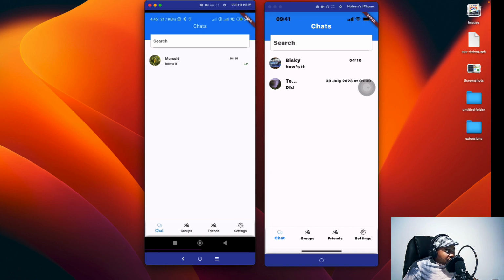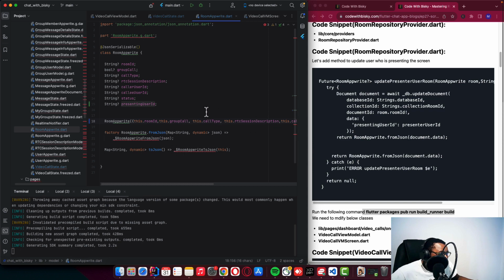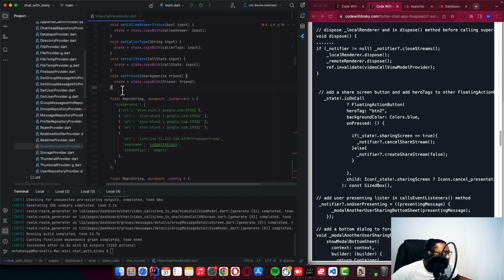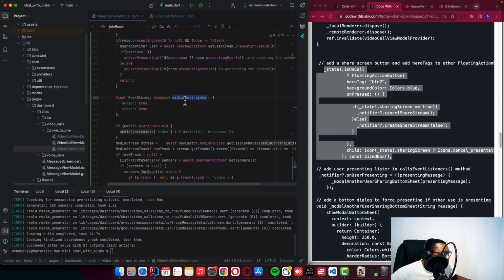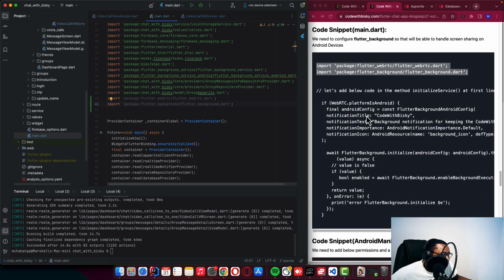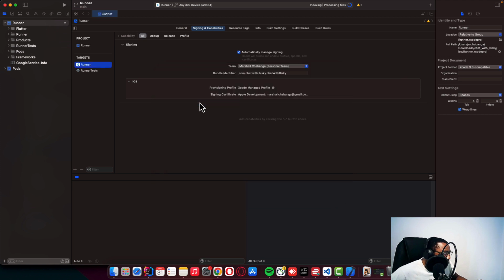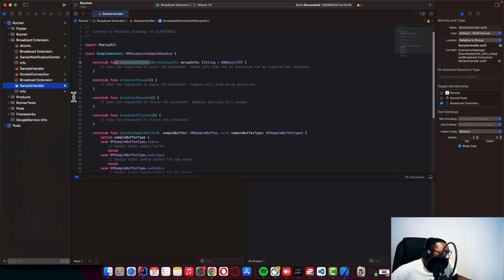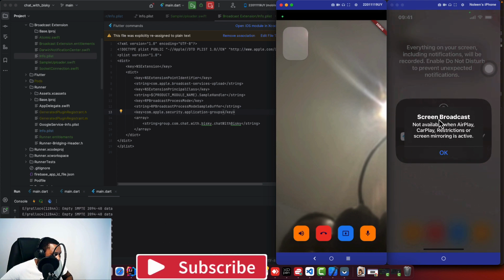27. Mastering Real-Time Collaboration: Flutter WebRTC Screen Sharing Guide (iOS & Android)🔴📺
Mastering Real-Time Collaboration: Flutter WebRTC Screen Sharing Guide
🚀 Exploring Screen Sharing with Flutter WebRTC 📺

Welcome to our latest tutorial where we dive into the exciting world of real-time communication in Flutter using the `flutter_webrtc` library! In this video, we'll walk you through the process of implementing screen sharing functionality in your Flutter applications.

Whether you're building a collaborative tool, an educational platform, or a remote teamwork app, screen sharing can greatly enhance the user experience. Our step-by-step tutorial will guide you through the entire process, from setting up your project to addressing potential challenges.

If you found this tutorial helpful, please consider sharing it with fellow Flutter enthusiasts.

Let's take your Flutter WebRTC skills up a notch.

00:00 Introduction
04:15 Add flutter_background dependency
07:41 Add presenting user Id on Appwrite dashboard
09:01 Add update presenting use business logic
09:49 Add business logic to share screen
24:52 Configure Android Sharing Permissions and Service
27:07 iOS Screen Sharing Extension
28:45 Create App Group
31:52 Broadcast Extension Link
35:32 Update Info.plist with a group